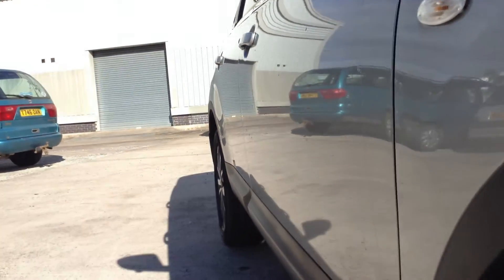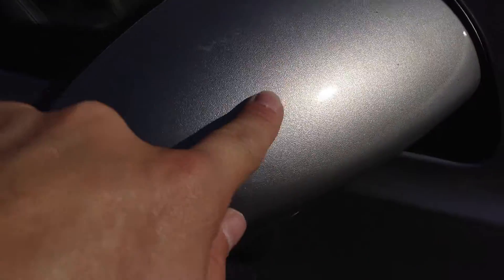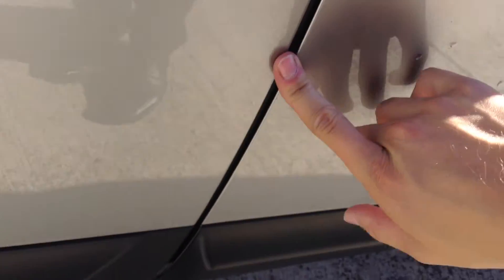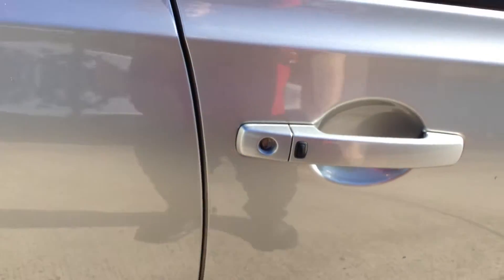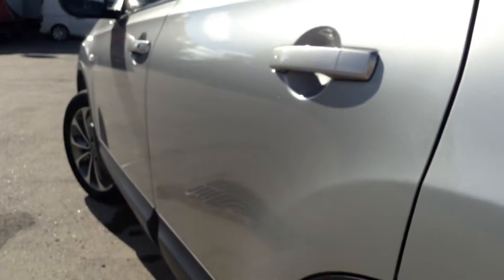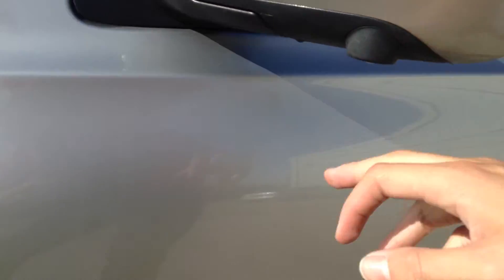DealerPX com DN61YRL